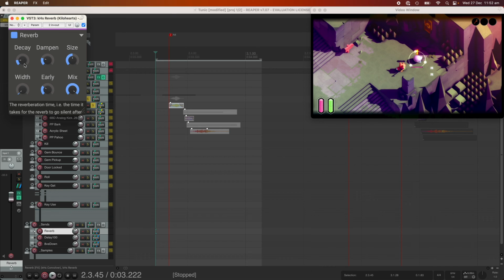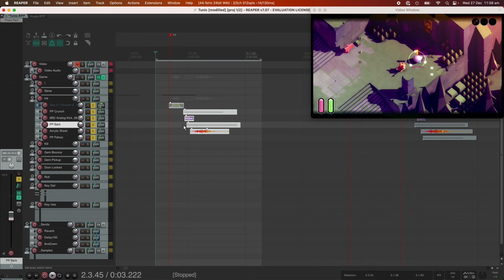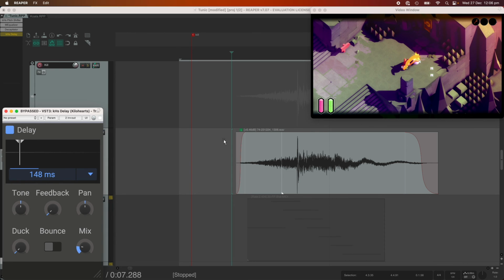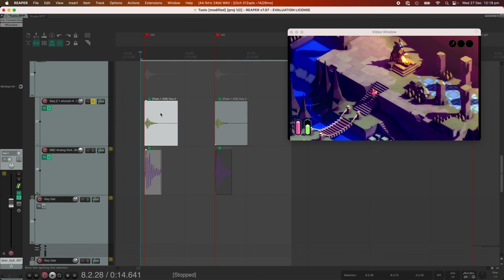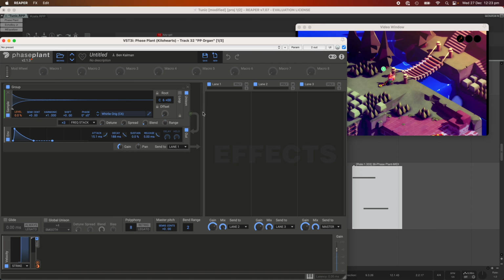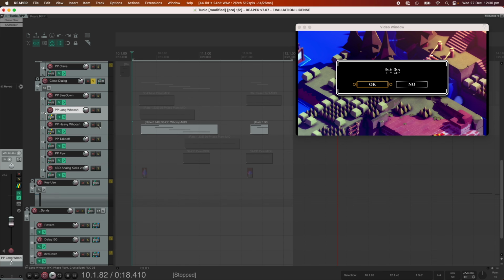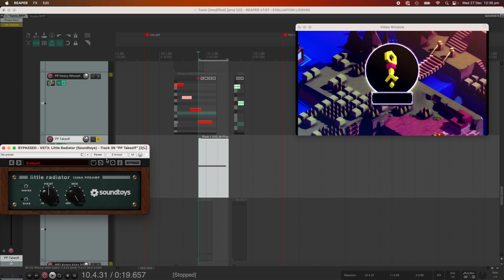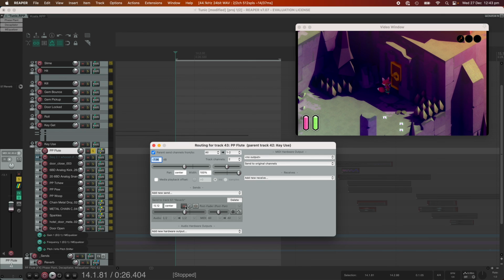I recreated sound effects from Tunic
I've recored 30 seconds of Tunic gameplay then replaced all the sound effects with my own, while trying to make them as similar to the originals as possible.

I was inspired to do this after seeing Tunic's sound featured in Marshall McGee's video then watching Kevin Regamey's GDC talk

Tools etc:
 • Reaper
 • Kilohearts Phase Plant and Essentials
 • Soundtoys
 • MEqualizer
 • Soniss GDC Audio Bundle
 • Analog Drums by Six Bit Deep
 • Zoom H1 and AT2035

0:00 Intro
0:30 Original
1:05 Recreation
1:38 Slime alert
2:13 Slime jump
3:30 Attack
9:49 Gem
10:38 Locked door
11:47 Roll
12:36 Key
18:58 Open door